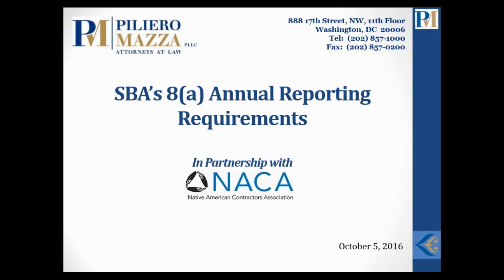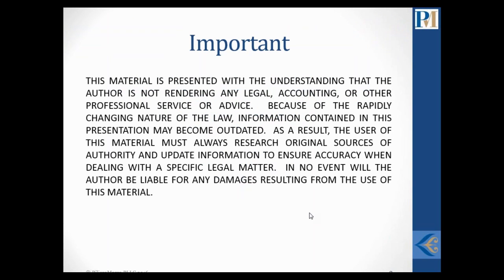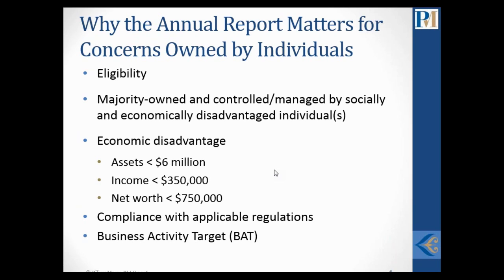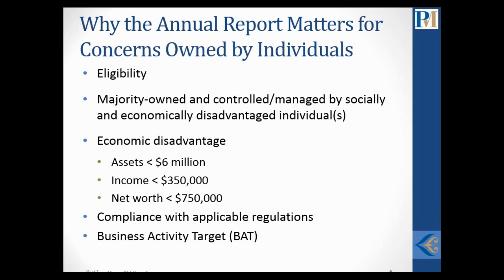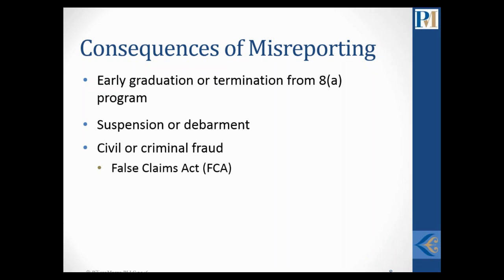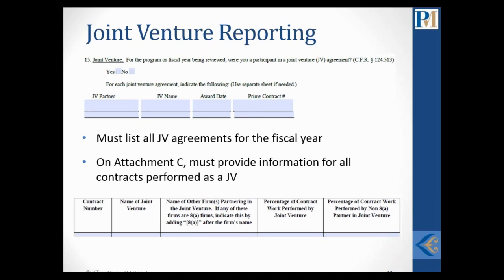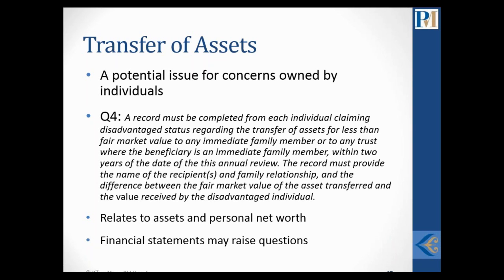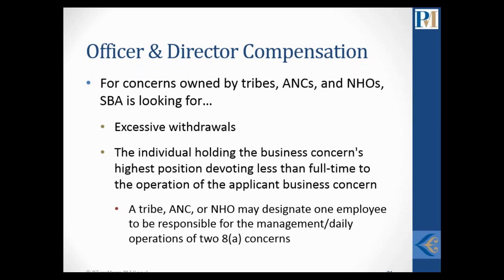SBA's 8(a) Annual Reporting Requirements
Co-hosted with NACA.  Every year 8(a) firms need to report to the SBA as to their progress in the program. The annual reporting requirements enable the SBA to confirm whether an 8(a) firm remains eligible for the program and is operating in accordance with regulations and goals of the 8(a) Program. It is easy for many 8(a) firms to mechanically complete the forms year after year based upon information previously submitted. However, this can lead many firms to overlook changes in their operations and business that need to be accurately reported. A firm that does not complete the report correctly may be the focus of scrutiny as the line between erroneous and false information is often unclear. Firms that submit incomplete or inaccurate information not only face possible program termination, but also potential civil and criminal penalties. Our webinar will highlight the parts of the report which most often cause confusion or are incorrectly completed.

Join Tony Franco and Michelle Litteken, attorneys at PilieroMazza for this informative session.